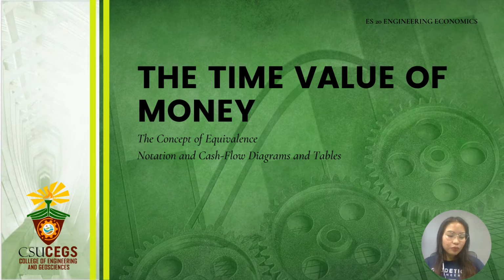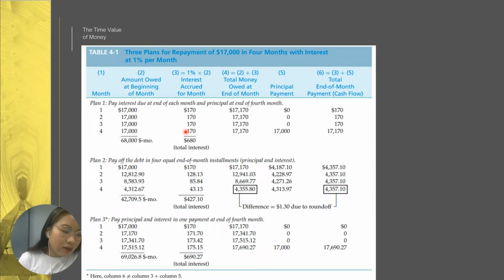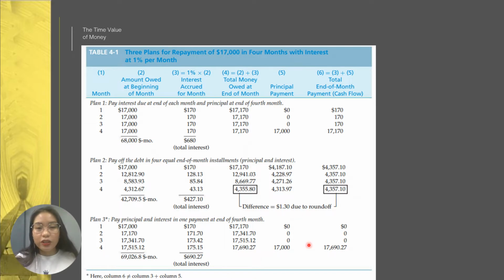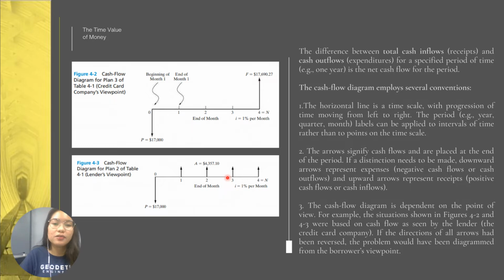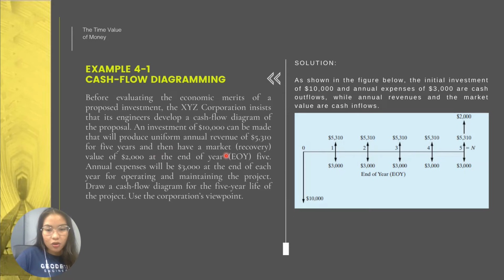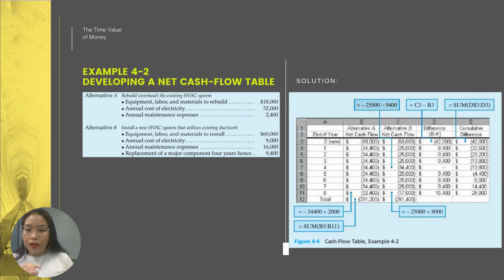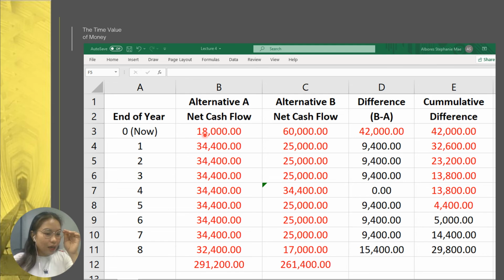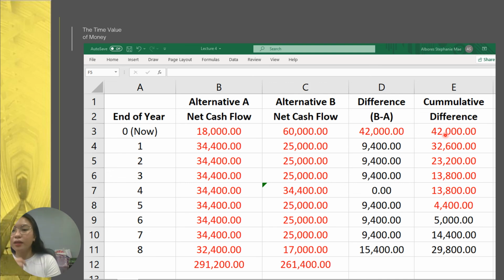Topic 2 Lecture 02 The Time Value of Money